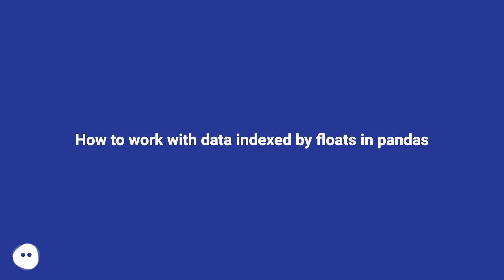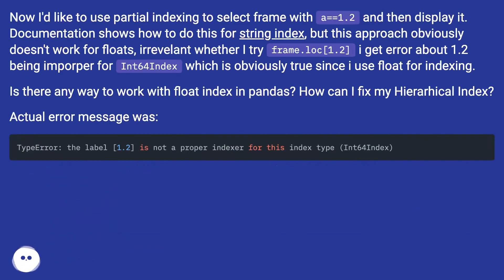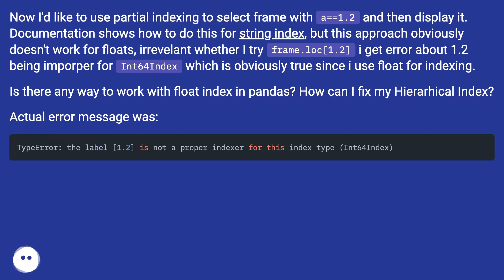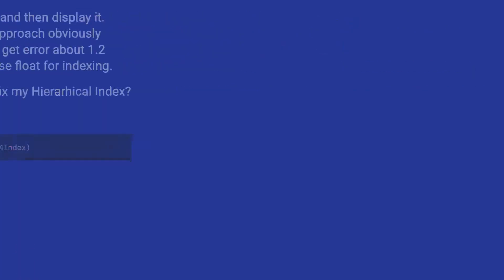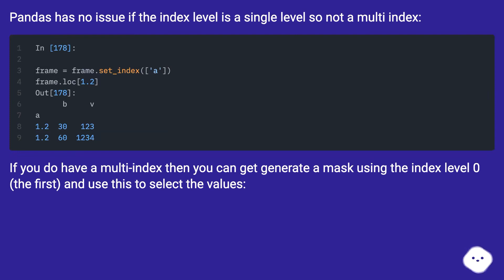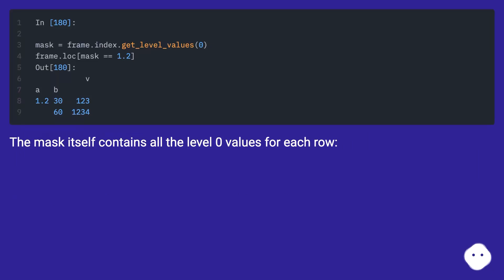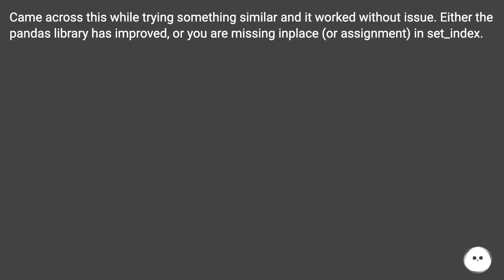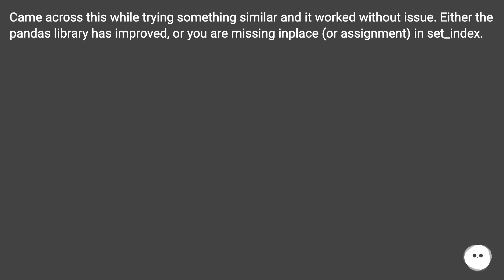How to work with data indexed by floats in pandas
Chapters
00:00 How To Work With Data Indexed By Floats In Pandas
00:42 Accepted Answer Score 4
01:23 Answer 2 Score 1
01:53 Thank you